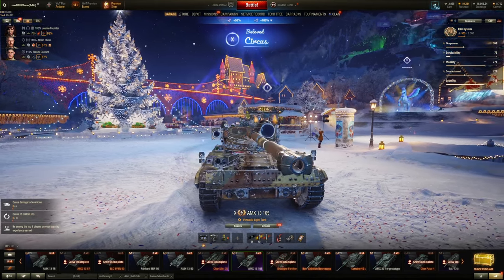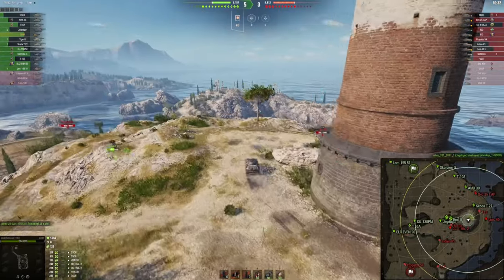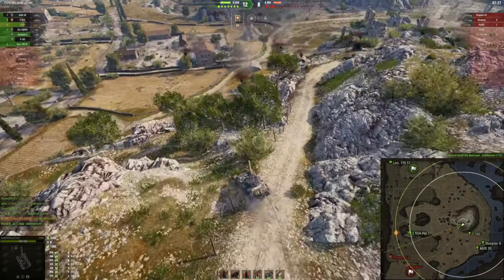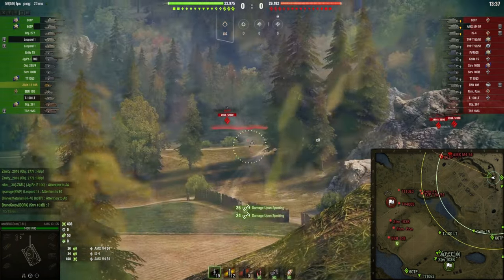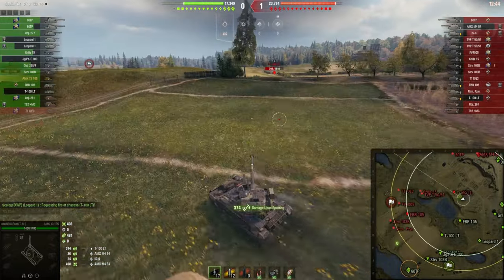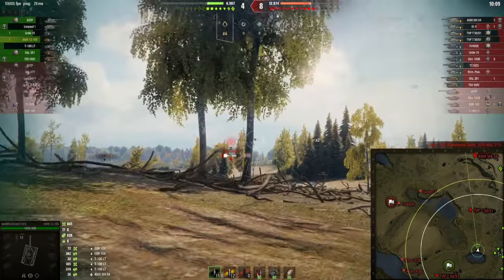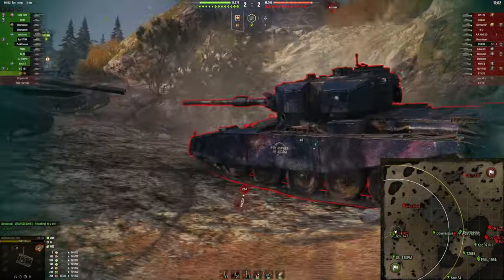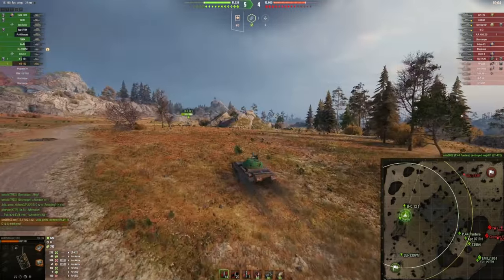How to play different LIGHT TANKs | World of Tanks GUIDE | WoT with BRUCE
In this video, I showcase how you have to adjust your light tank playstyle to the respective light tank characteristics. There are basic light tank rules to adhere to however you also need to incorporate the strengths and weaknesses of your respective light tank into your playstyle. How to become a better light tank player? This is what I answer - in this video...